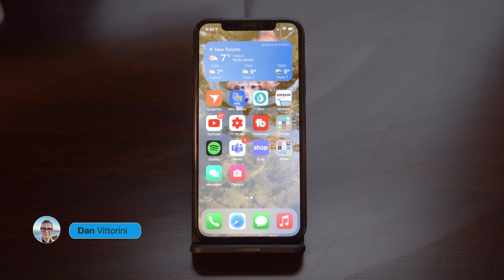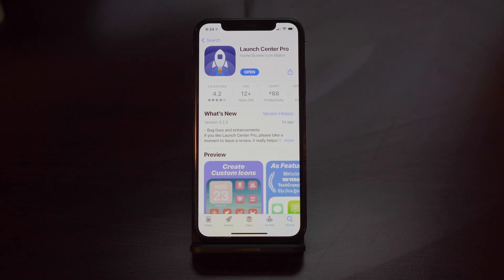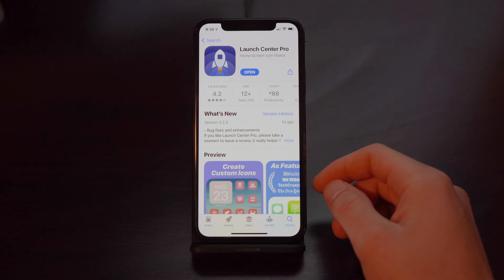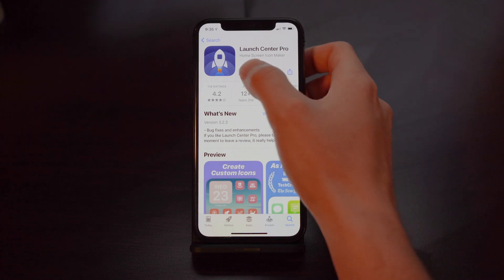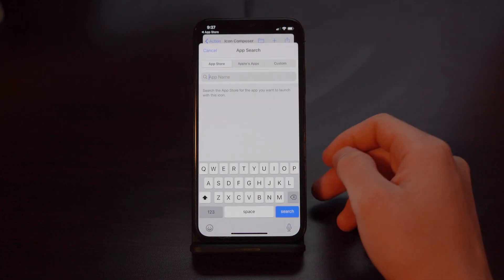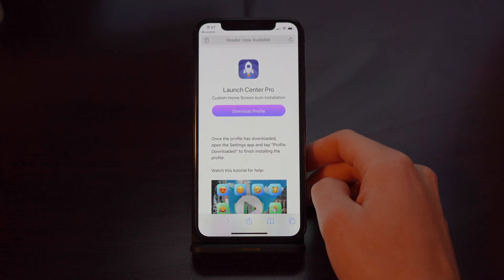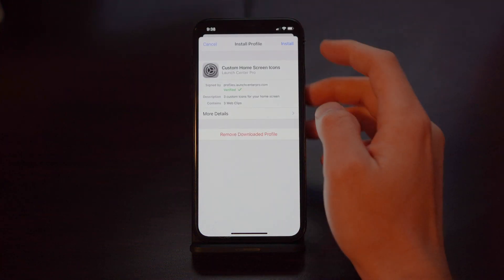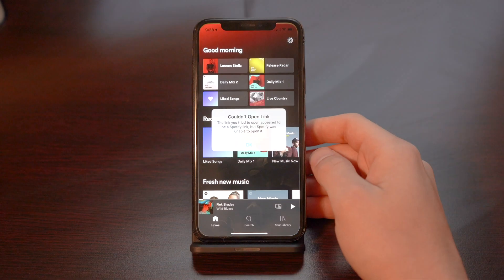Create Custom Icons without Shortcuts iOS 14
Learn how to create custom icons and notification badges on iPhone without using the Shortcut method. This will work on all iOS 14 phones without jailbreaking.

My Gear
Sony A7iii Camera